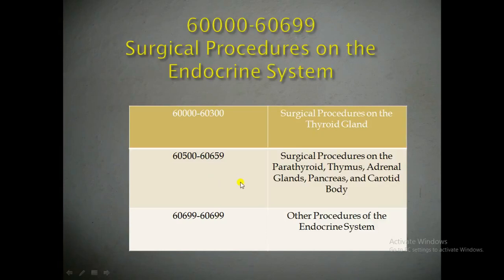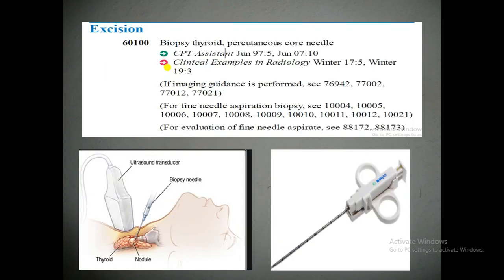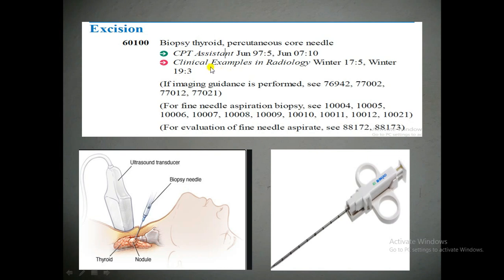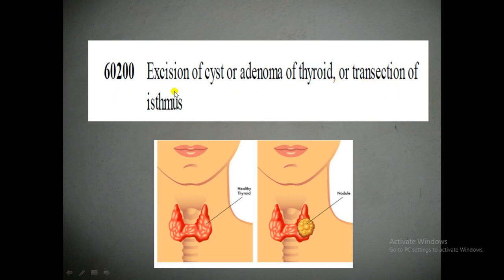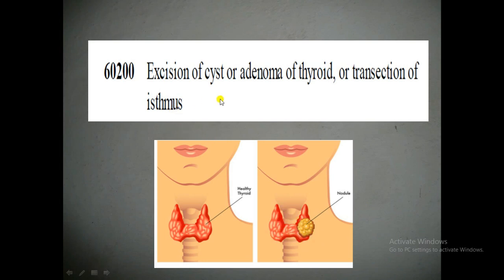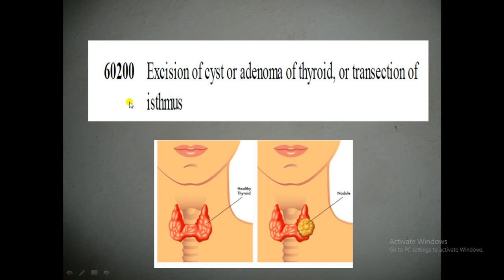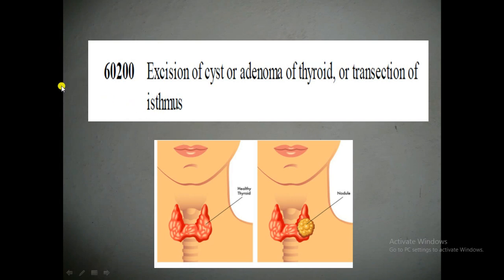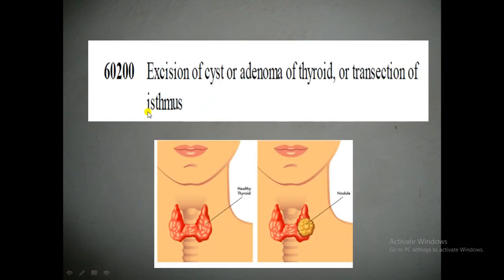|Medical Coding Online Training| 60100,60200 Biopsy of Thyroid and Excision of cyst of Thyroid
In this Video I have explained about Biopsy of Thyroid Gland and Excision of
cyst.